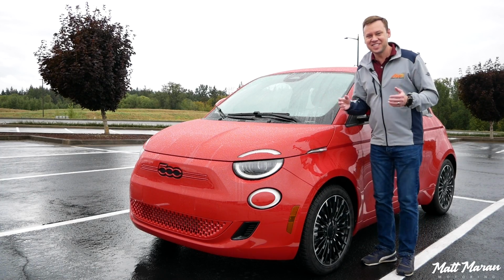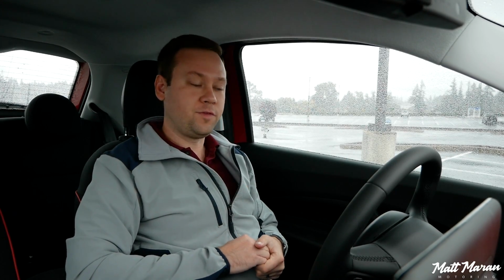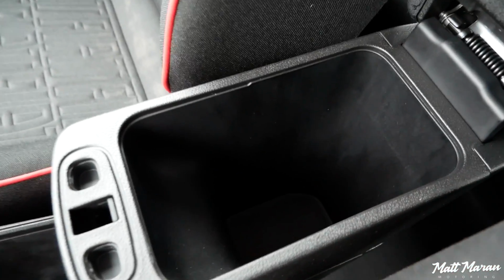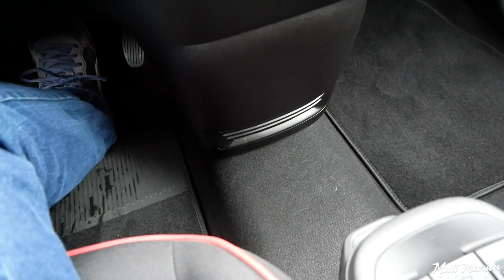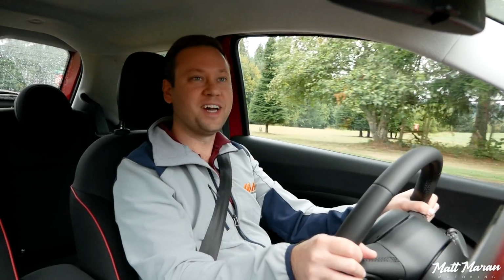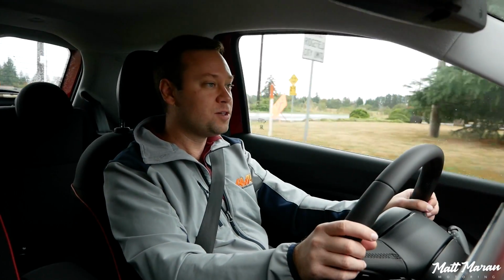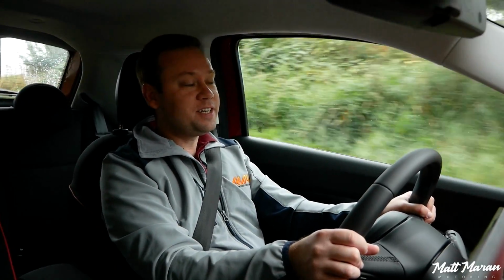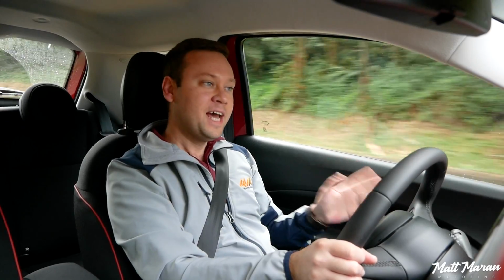Review: 2024 Fiat 500e - The Happy Little EV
I review the 2024 Fiat 500e (RED) edition and see what this bite-sized EV is like, and I actually enjoyed it even more than I was expecting to!

Looking to buy a 500e or any vehicle? to learn invoice pricing and get the BEST PRICE on a vehicle in your local area! (commissions earned)

In this video I'll cover the exterior, interior, take it for a drive, as well as talking about the battery range, safety and pricing and how it compares to the competition. What do you think about the 2024 500e?

Time stamps:
0:00 Exterior
2:19 Interior
9:29 Initial driving impressions
10:48 Acceleration
11:53 Handling
12:39 Battery and charging info
15:32 Safety tech
16:19 Pricing and competitor comparisons
17:50 Final thoughts